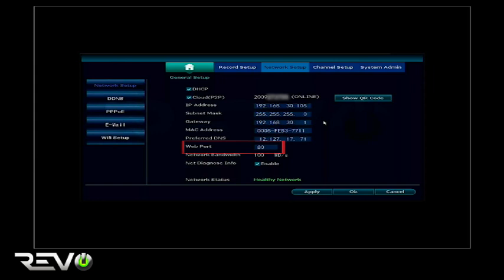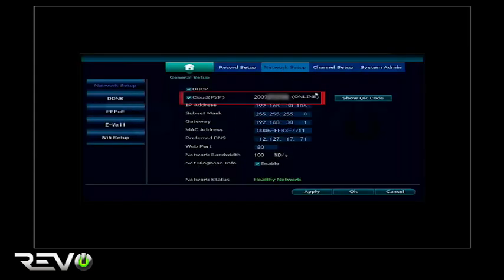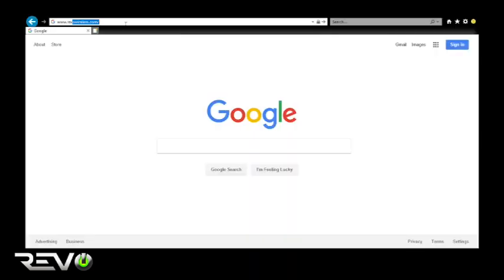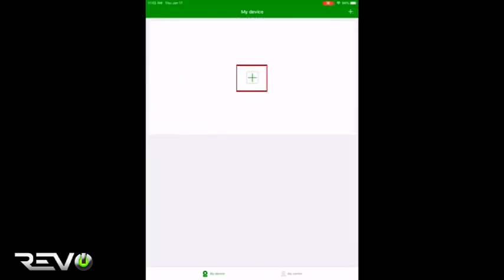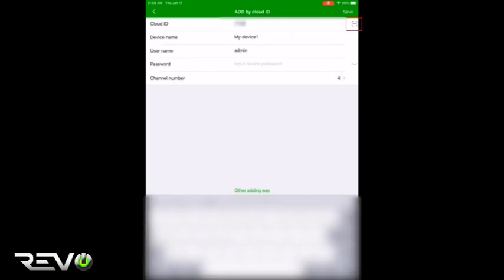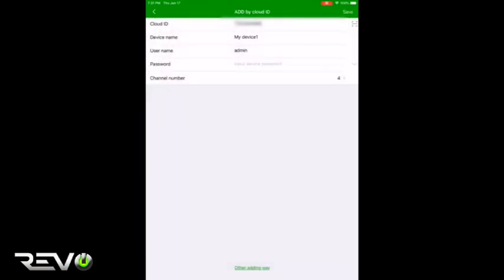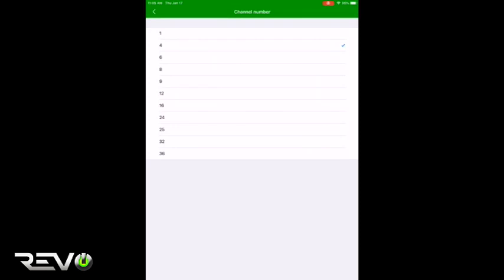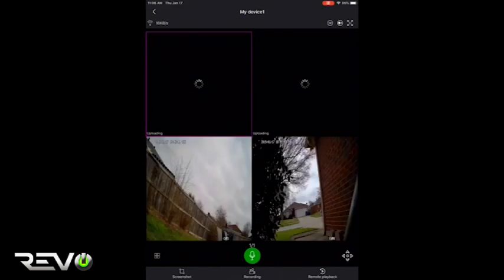How to set up your Revo wireless mobile app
Hours (CT): Mon: 8-6 | Tues-Fri: 8-5
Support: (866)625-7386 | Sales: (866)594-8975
In this video from Revo America, learn how to set up your Revo wireless mobile app. Check out DVRs, NVRs, Cameras, and more

Revo America makes Customer Service our top priority! If you have any questions or concerns, please give us a call!